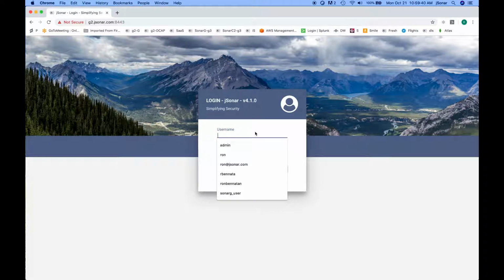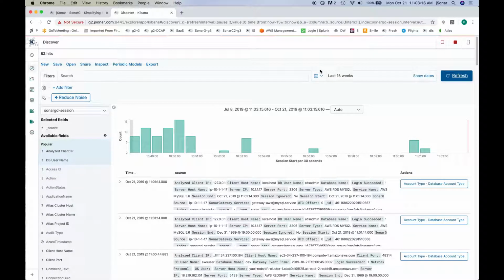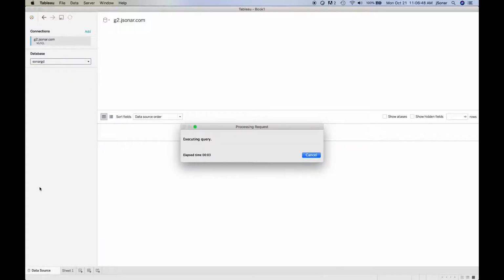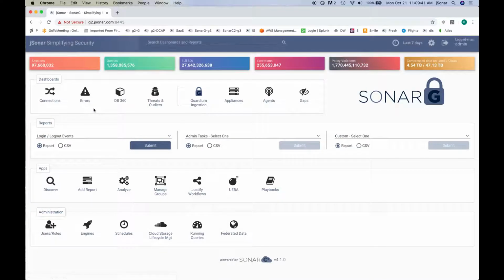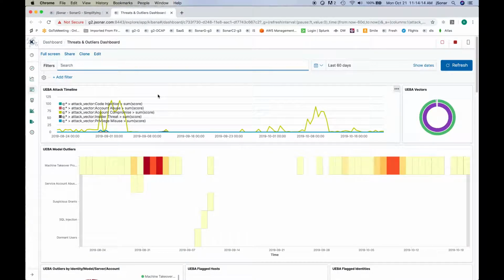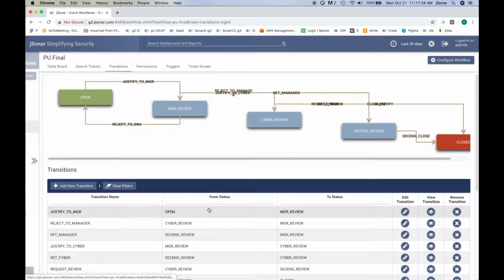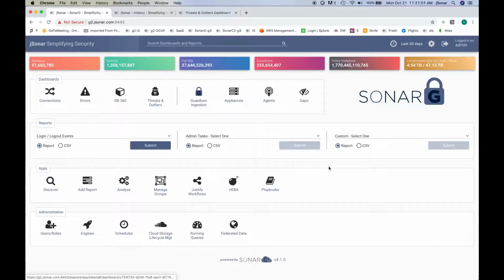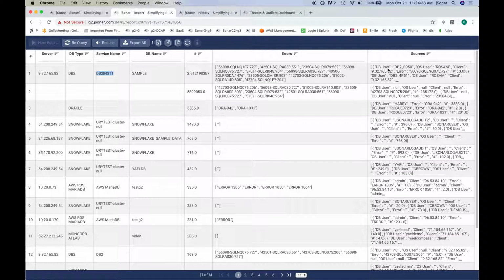SonarG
An overview of v4.1; celebrating 4 years of production installs & amazing users who have been driving product evolution - Thank you!